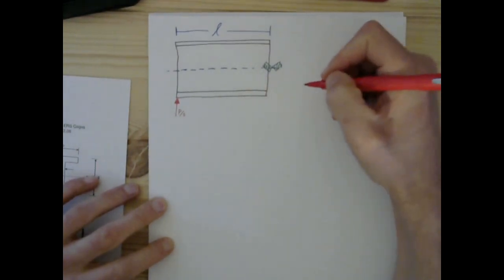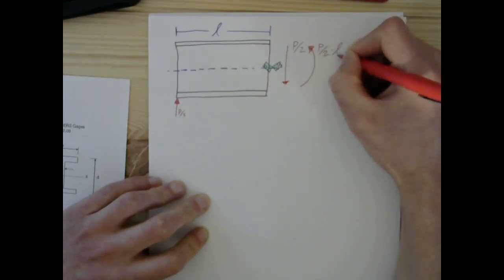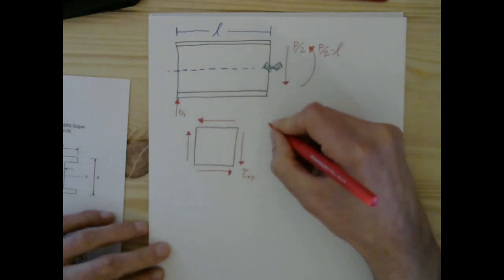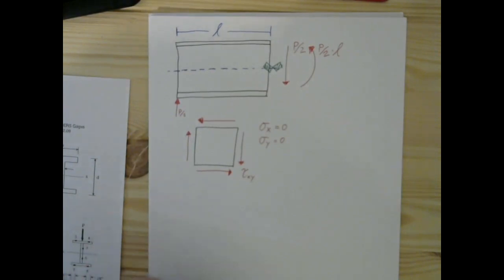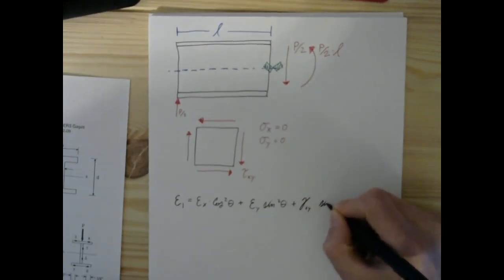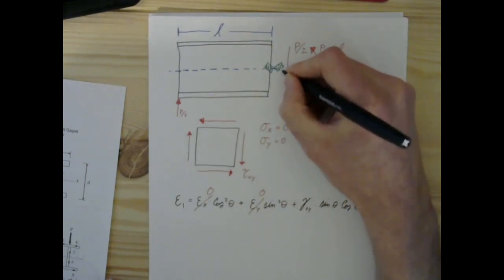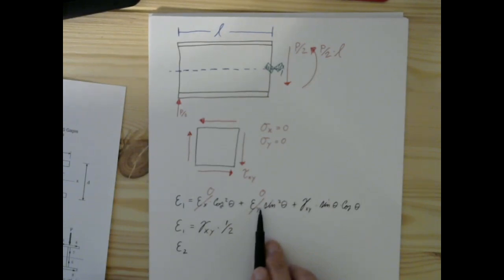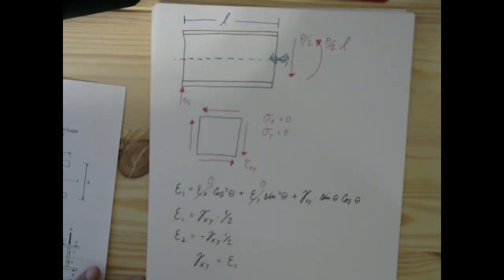Beam Stress and Strain Lab Experimental Shear Strains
Determining the Experimental shear strains from the lab